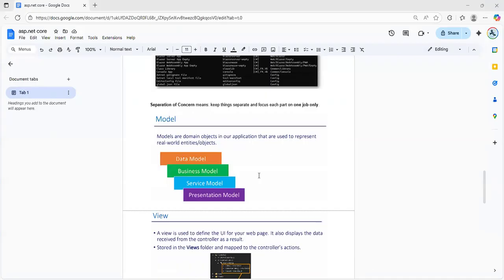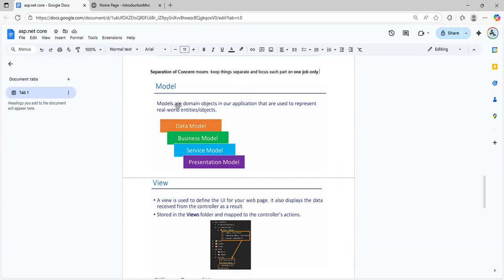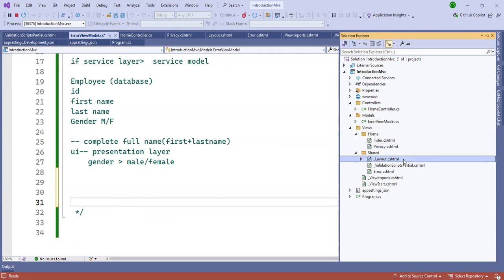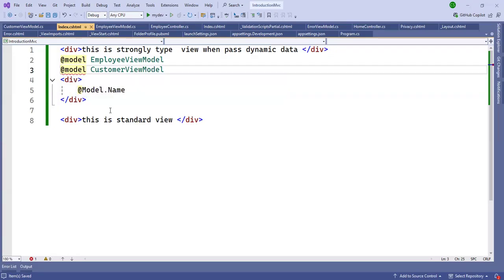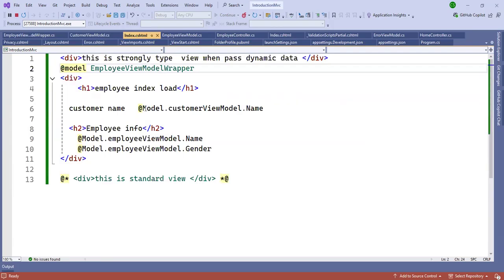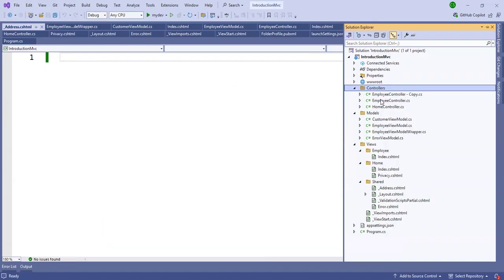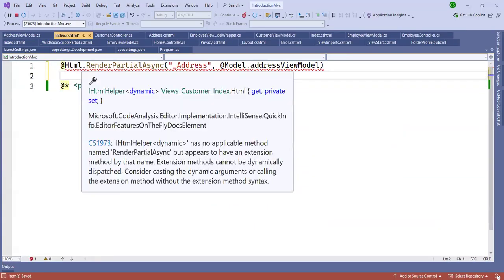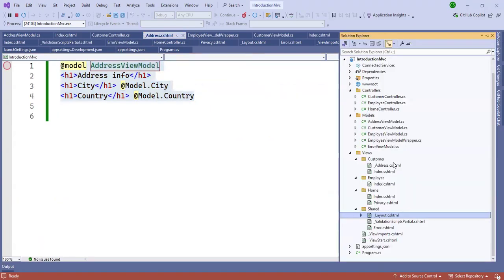Discussion with different Model,View,Tuple in asp.net core